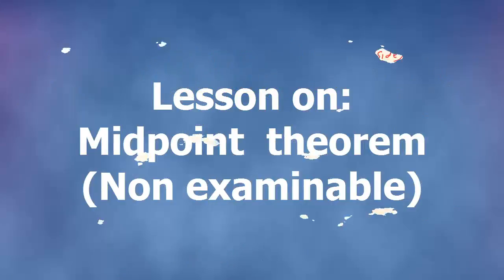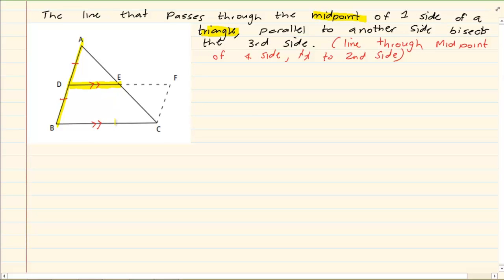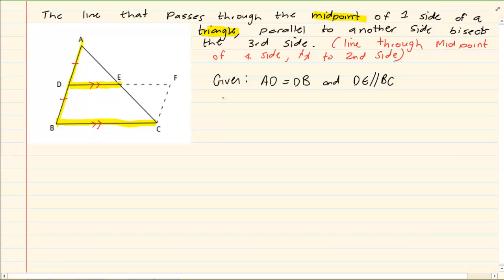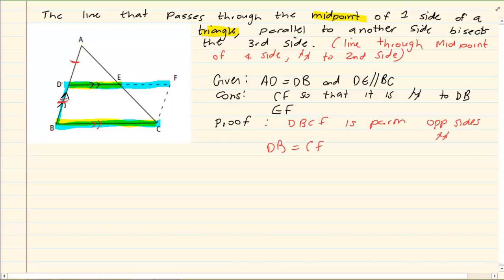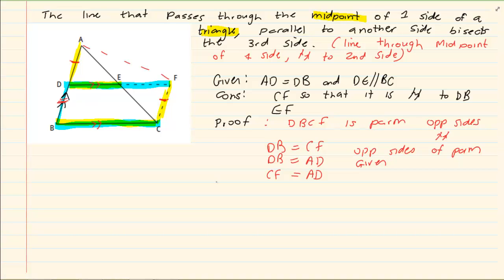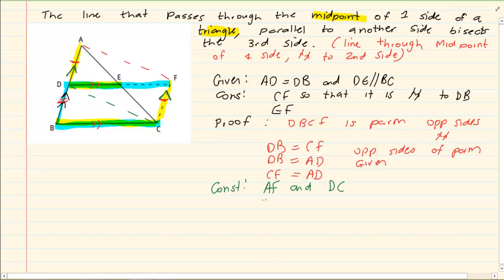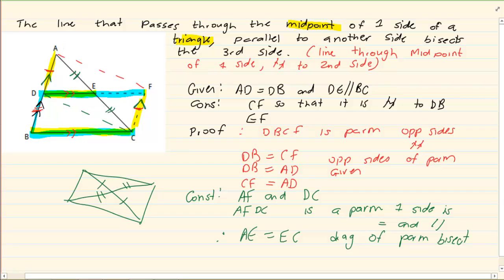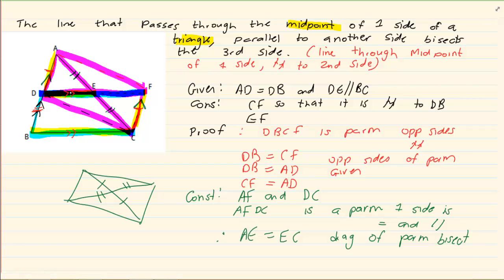Grade 10: Euclidean Geometry :Midpoint theorem (Non examinable)